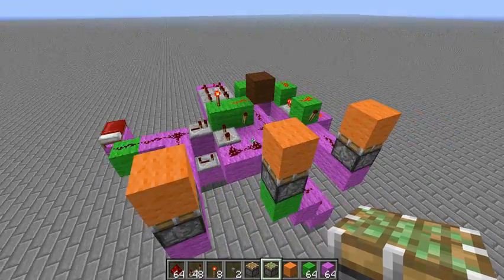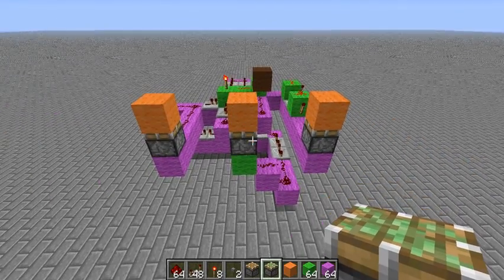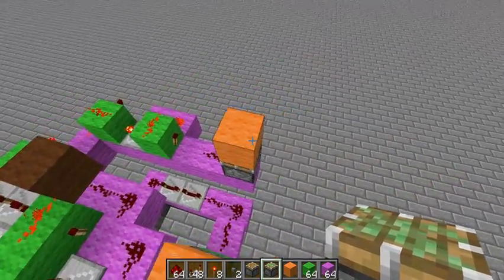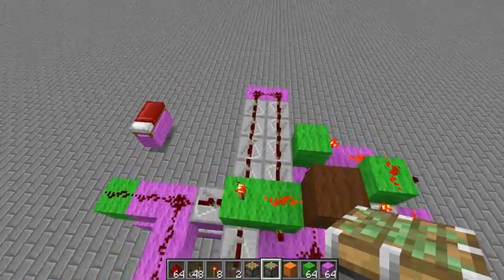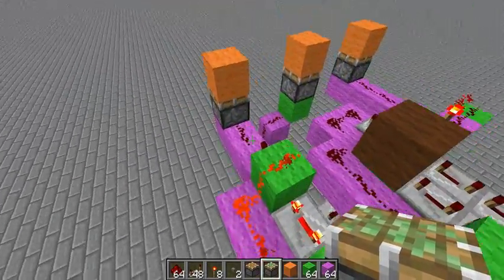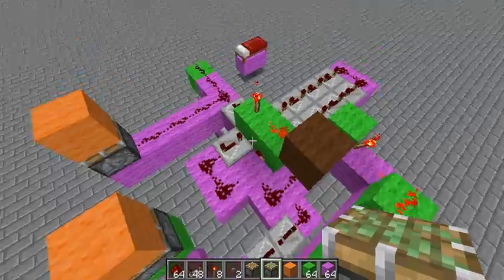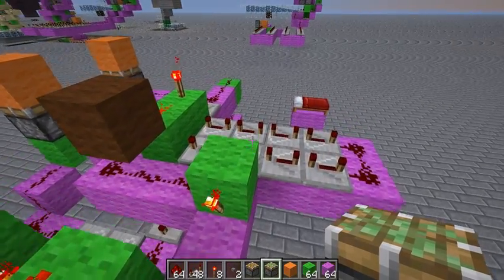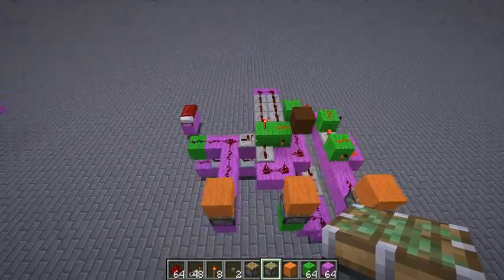Simple long delay (redstone only) for Bdubz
This is a redstone-only delay-doubler. It uses a pulse lengthener coupled with a monostable circuit to effectivly double the delay of a chain of repeaters.